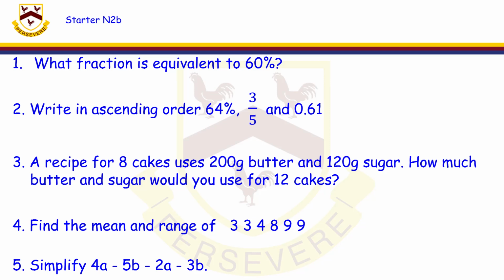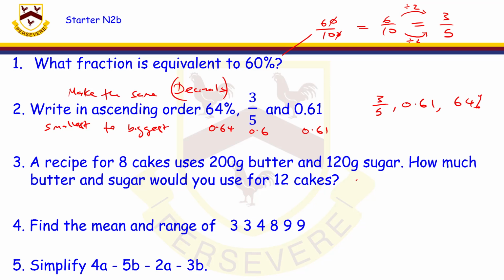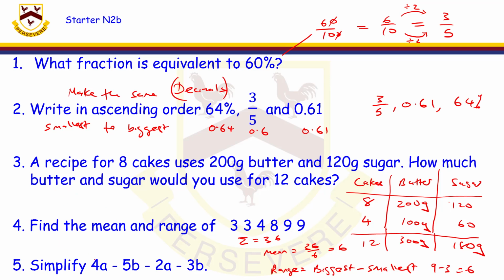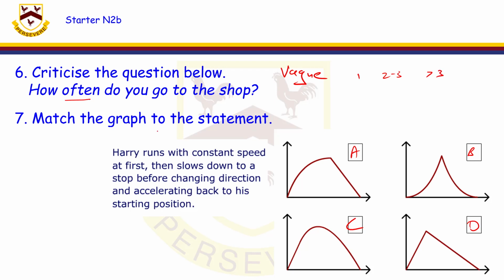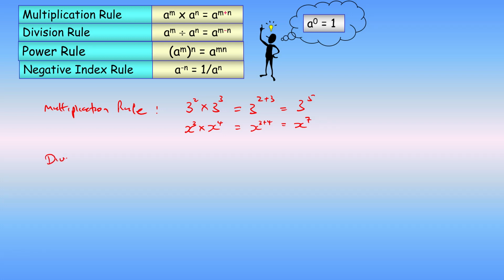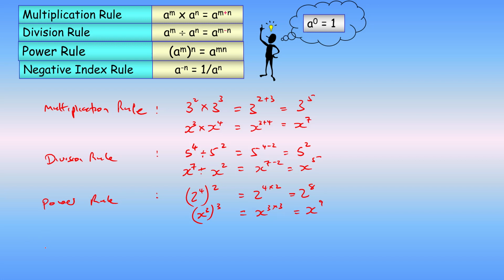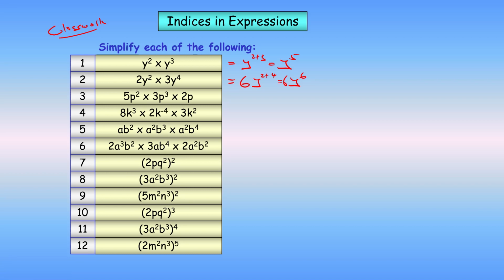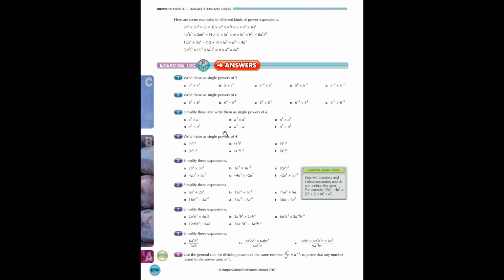Applying the rules of Indices